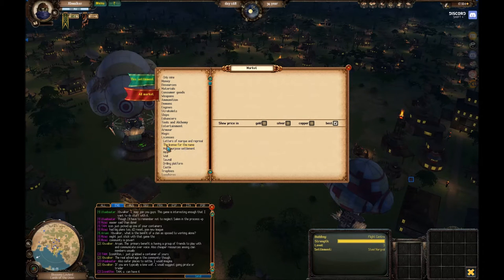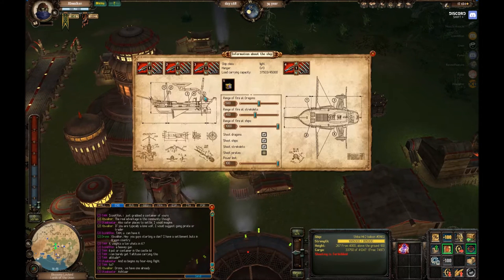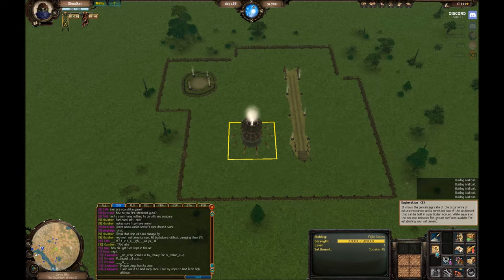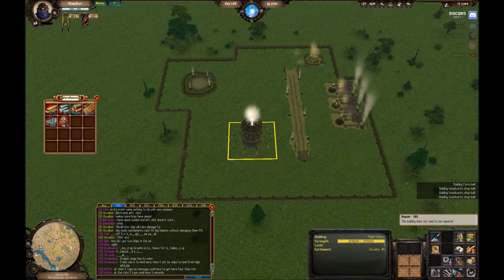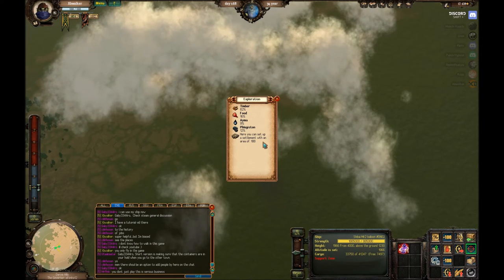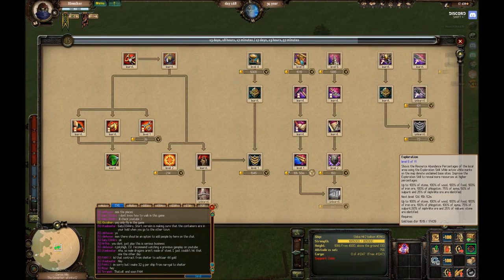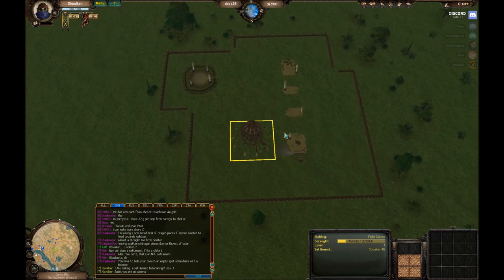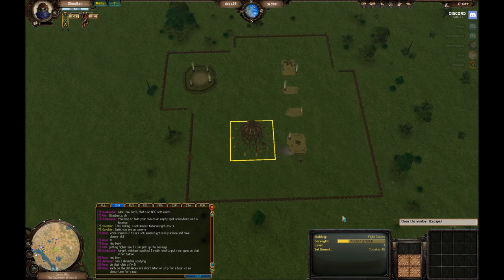LuckCatchers Tutorial 5 - Settlements and Exploration (Pt. 1)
Part 1 where I explain the purchase of settlements, exploring for a proper location, and placing/specializing your first base for MAX profit.  Also in this and the next video, I explain the benefits and drawbacks of being a governor.